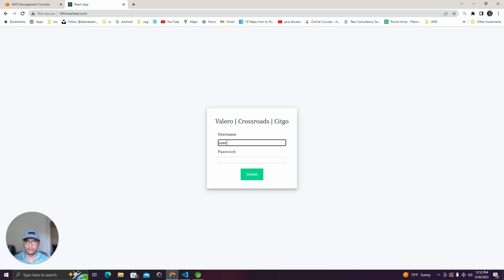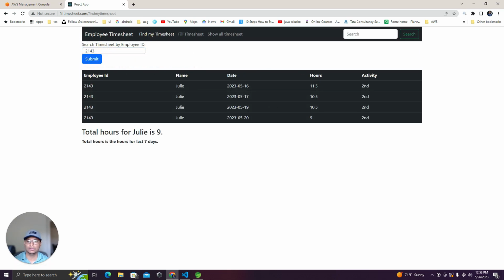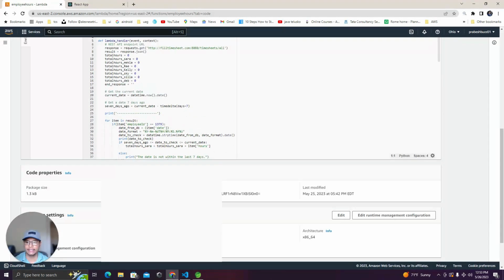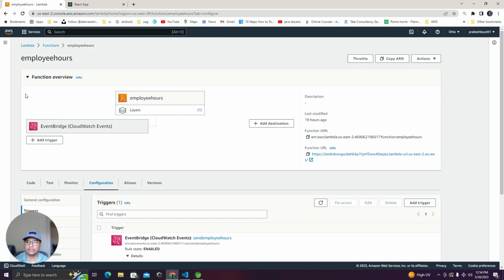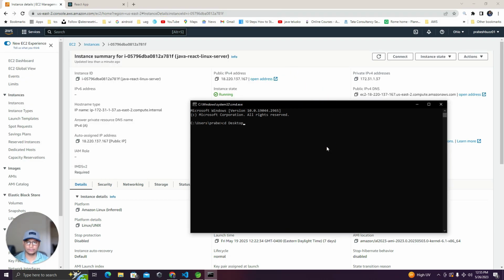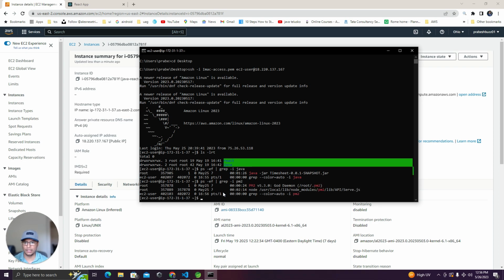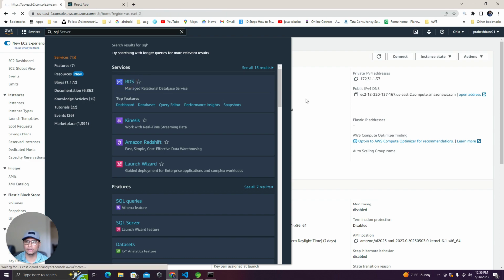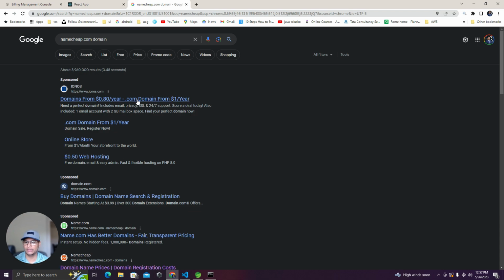Part 2 : Employee Timesheet application using ChatGPT , Spring boot and ReactJS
In this second series of the video we are going through the actual final app that we are building. I have demonstrated the functionality of the app , how app is deployed to aws ec2 instances.